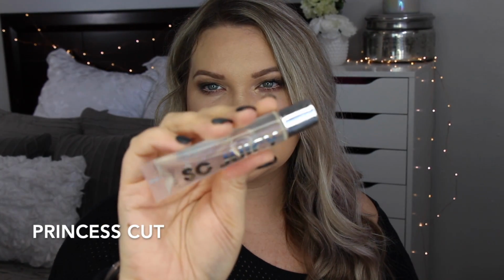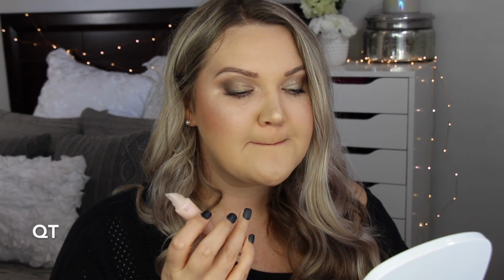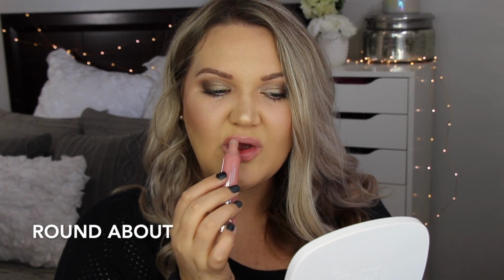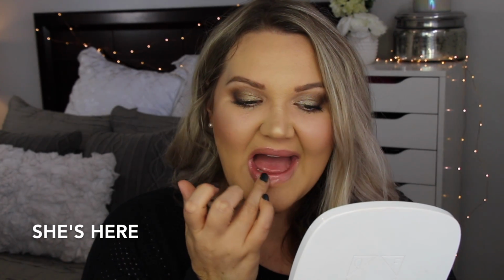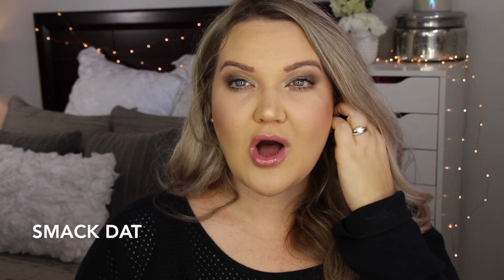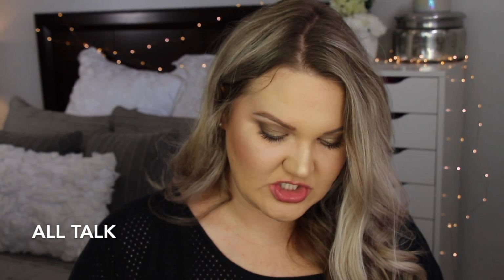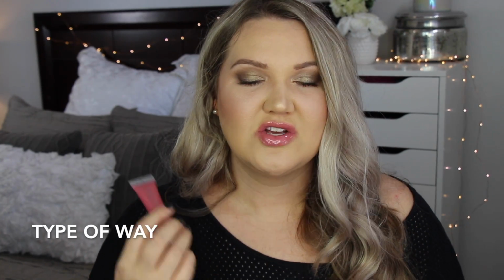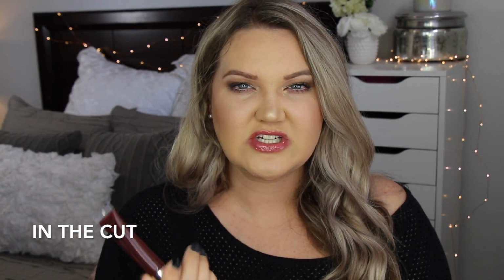COLOURPOP SO JUICY PLUMPING GLOSS | TRY ON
Colourpop released these So Juicy Plumping Lip glosses and they are so much shine!!!

EYES:
-MAC Art Library Nude Model Palette